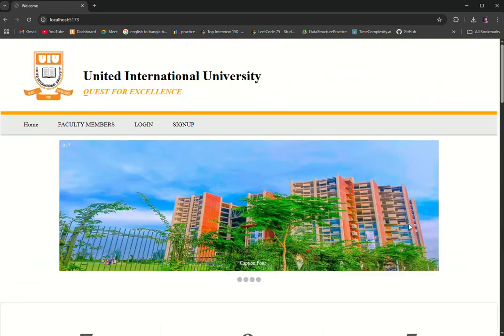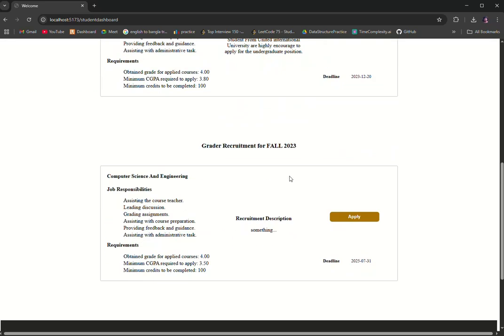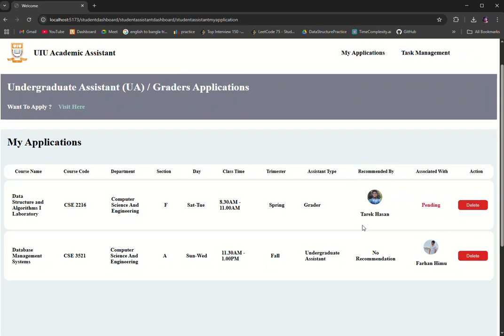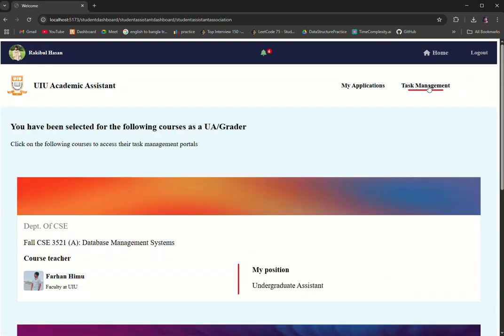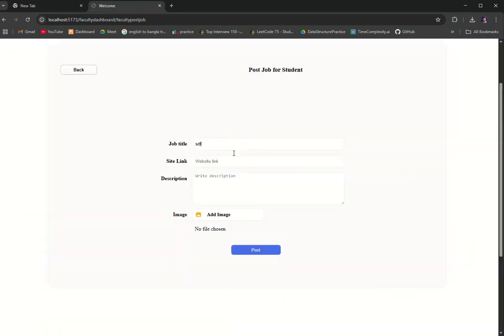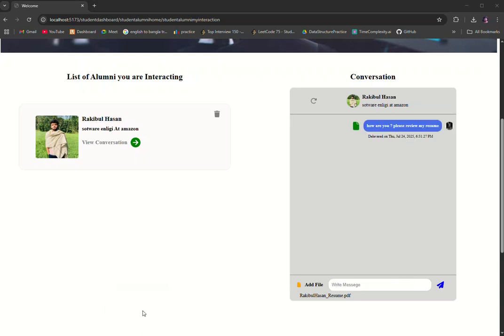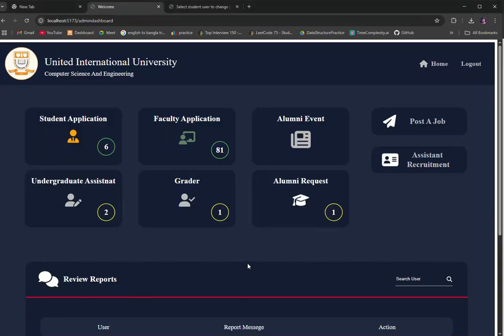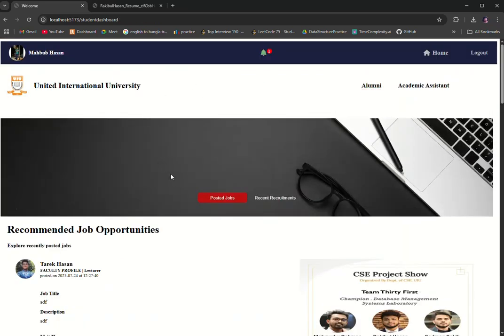UIU Alumni & TA Management System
UIU Alumni & TA Management System streamlines teaching assistant recruitment through priority-based application sorting, faculty recommendations, seamless TA assignments, and dynamic task management. It also enhances alumni engagement by automating profile updates, supporting event participation, and enabling job postings. With a built-in reporting and blocking feature to handle harmful messages, the system ensures a safe and efficient platform for both alumni relations and TA administration.